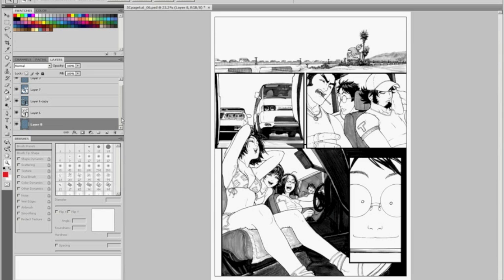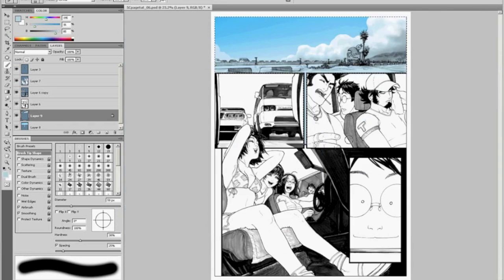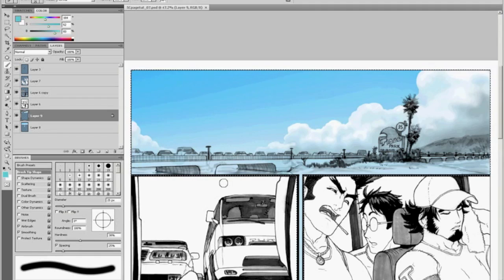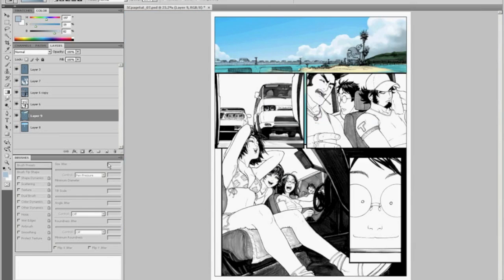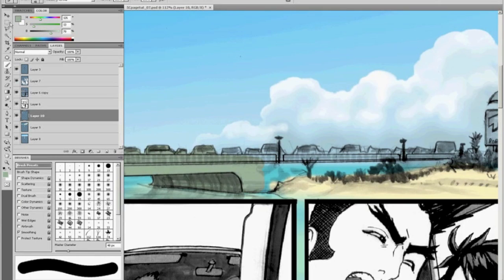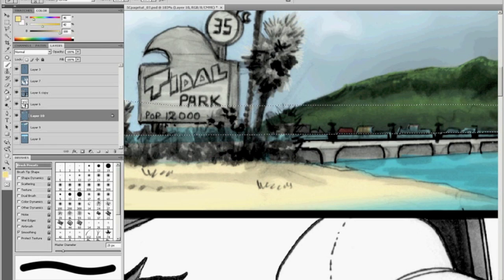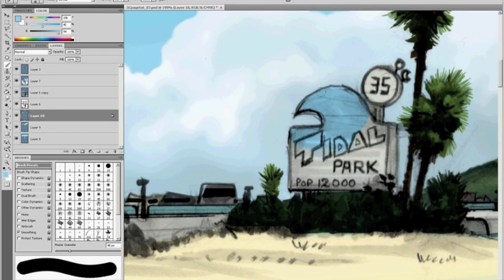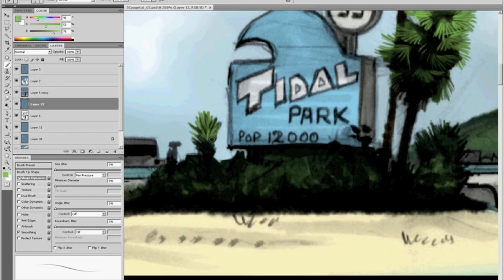Manga art - separating background and character layers. Omar Dogan - pt 2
This video by Omar Dogan accompanies a step by step workshop featured in ImagineFX magazine issue 73. In this workshop Omar explores the thinking behind a typical manga, from line art to colourisation, covering staging and colour theory along the way.